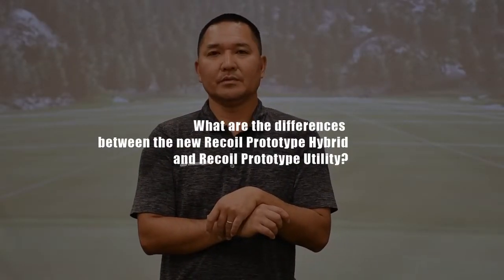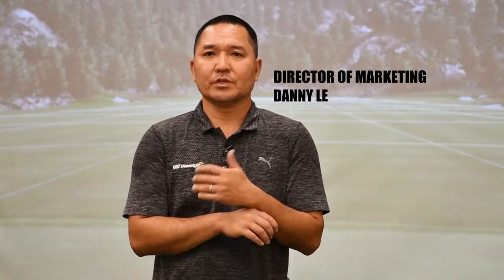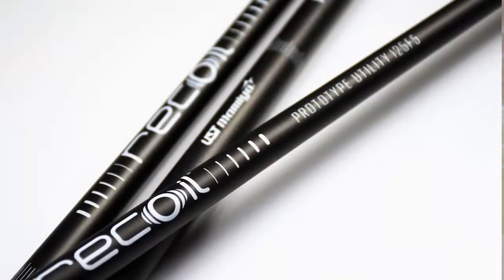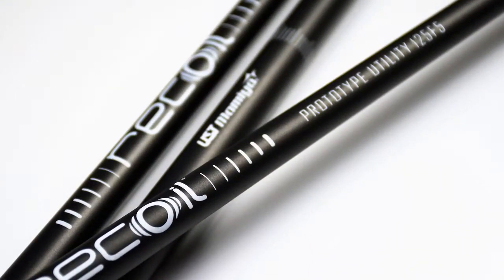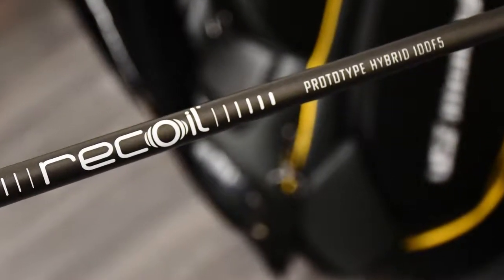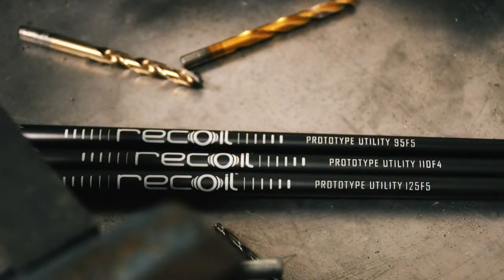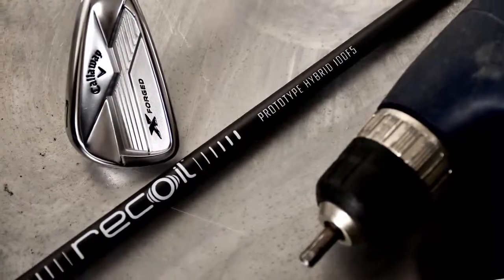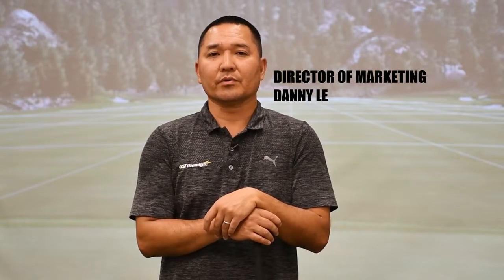ASKUSTM SERIES: Recoil Prototype Hybrid and Recoil Prototype Utility Differences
Take a listen as Danny Le, Director of Marketing discusses the differences between the newly released Recoil Prototype Hybrid and Recoil Prototype Utility.